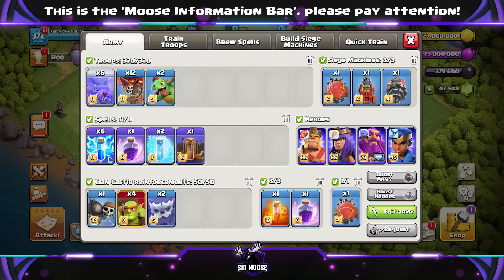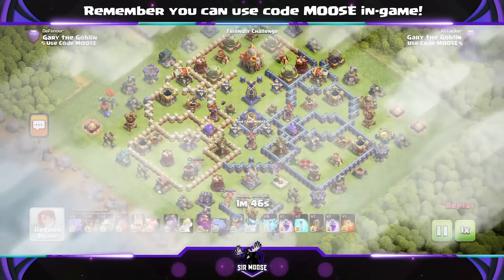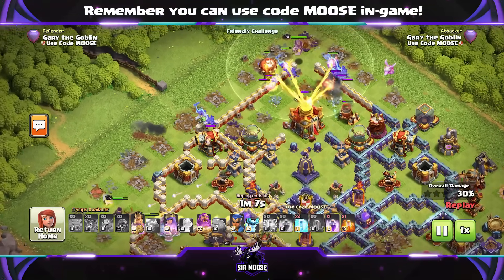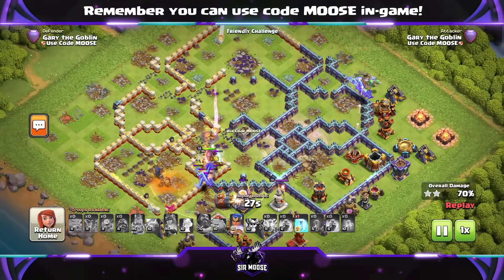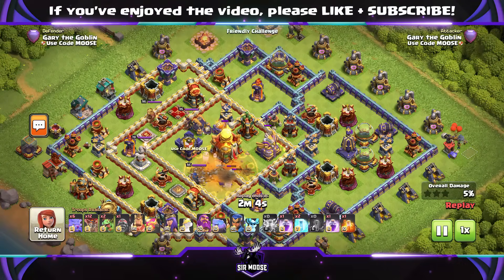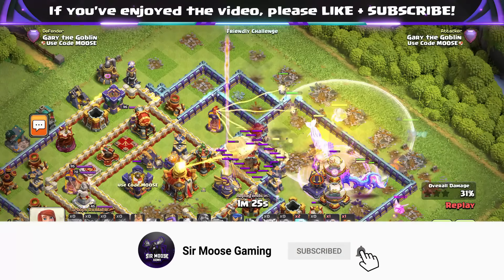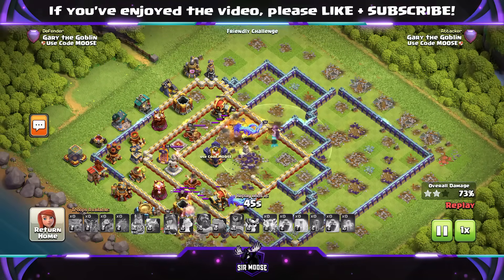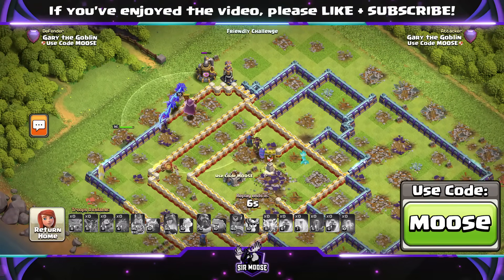6 x Azure Dragons are UNSTOPPABLE!!! TH16 Attack Strategy (Clash of Clans)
6 x Azure Dragons are UNSTOPPABLE!!! TH16 Attack Strategy (Clash of Clans)

*Please Read*